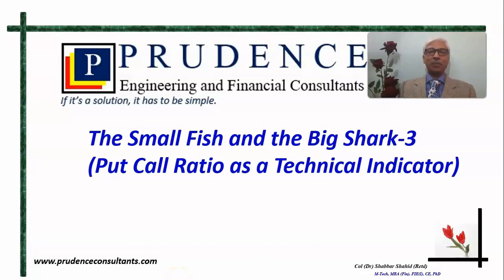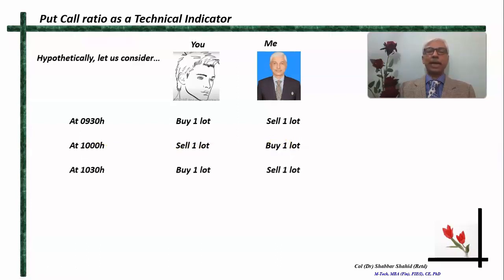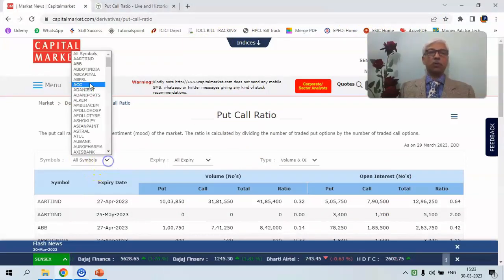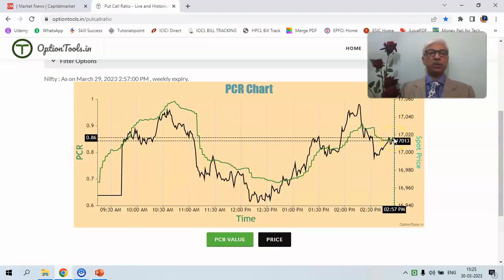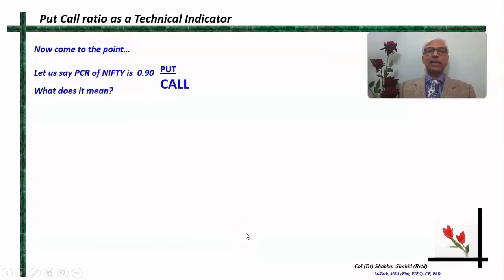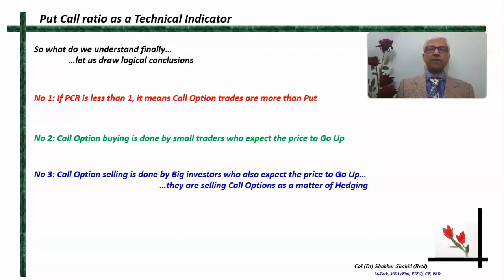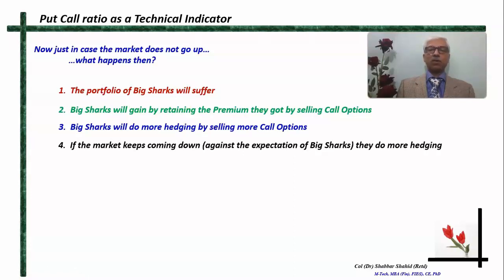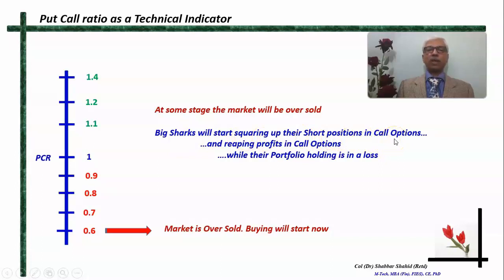17. PCR as Tech Indicator Part 1